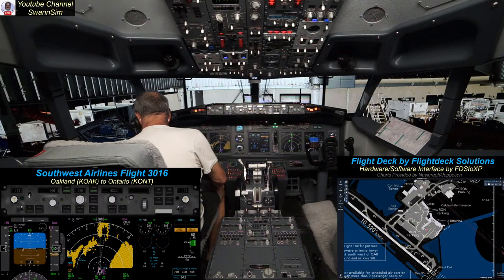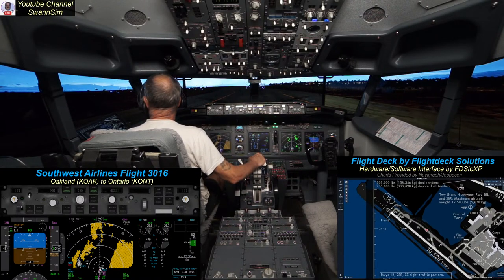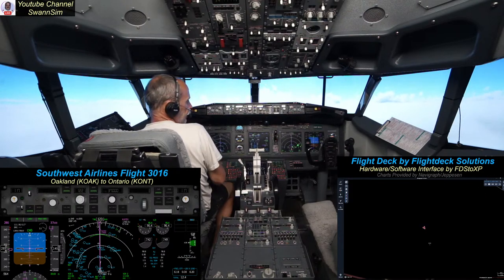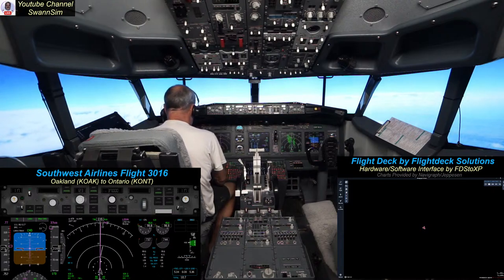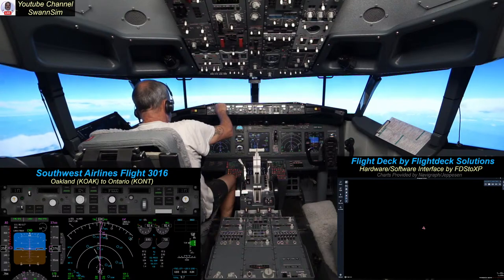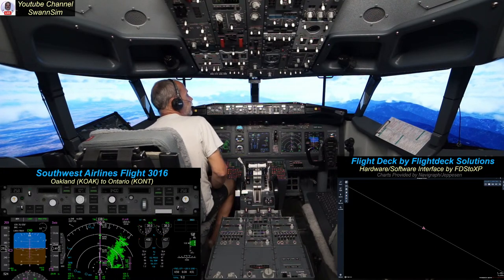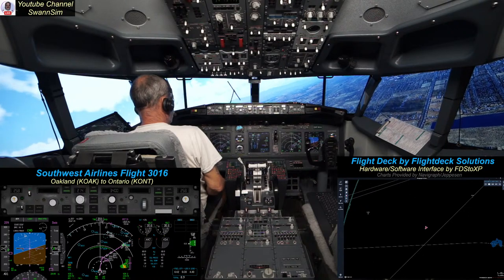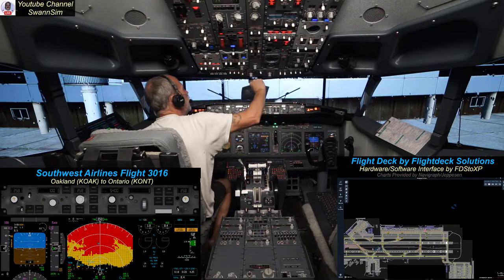Southwest Airlines Flight 3016: Boeing 737 Home Cockpit, Real Flight Ops, X-Plane 12, Zibo Mod 738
Hi Everybody,

Welcome aboard. Today we're in X-Plane 12, flying the Zibo Mod 737 airliner, in a full Boeing 737 Home Cockpit / Flight Deck built by Flightdeck Solutions.

This is a Southwest Airlines Flight (flight number 3016), with nonstop service from Oakland (KOAK) to Ontario (KONT). We depart via RWY 12 -  via KATFH3 departure, cruise at 37000ft and arrive in Ontario via ZIGGY7 arrival into RWY 26R.

"Hope you enjoy the ride"

For those interested in my Flow/Checklist, here is the link.

For those interested in my Night Lighting Edits, here is the link.

X-Plane 12 Night Lighting Edits

For those interested in my Full Flight Deck 3D Rain Effect, here is the link.

Zibo Mod Full Flight Deck 3D Rain Effect